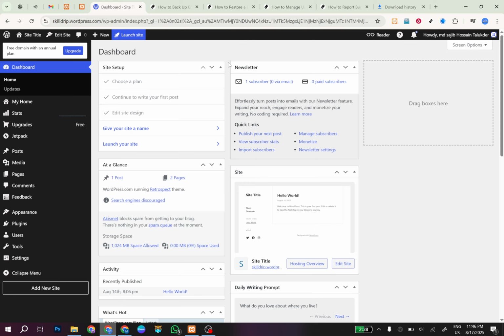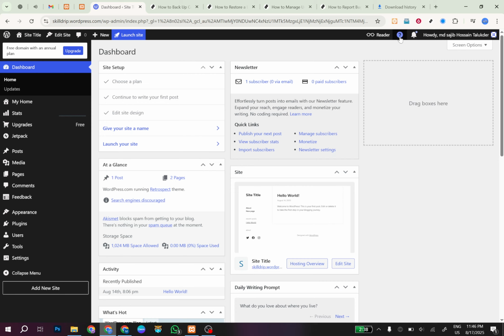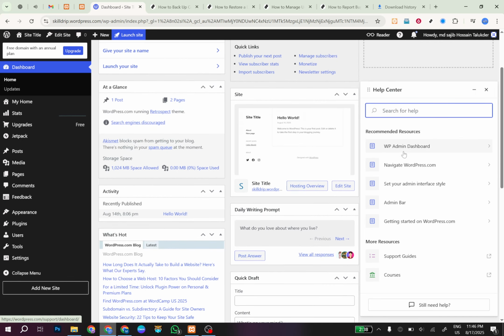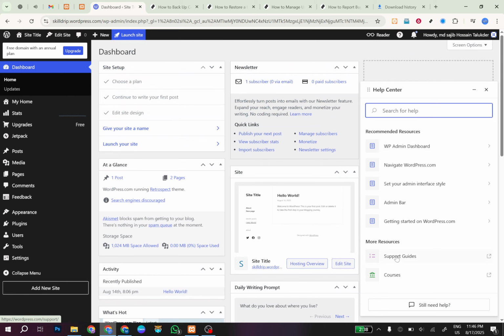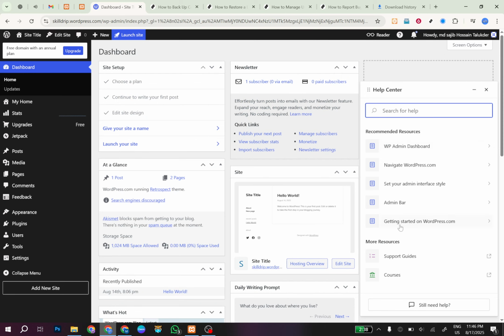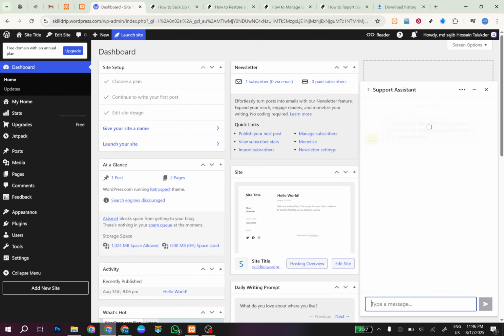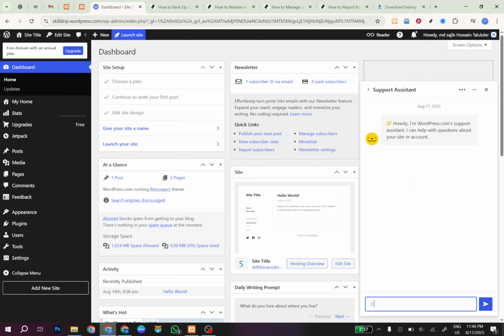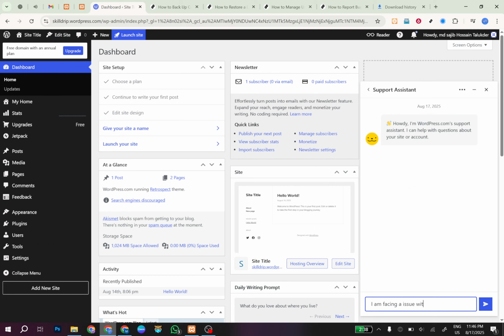How to Report Bugs on WordPress – Simple WordPress Tutorial for Beginners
In today's video, I'm going to teach you how to report bugs on WordPress.com. If you're a beginner, reporting bugs can sometimes feel a bit overwhelming. However, with a straightforward guide, it becomes much simpler and more manageable. So, grab a cup of coffee, relax, and let’s walk through this process step-by-step.

First things first, you’ll need to log into your WordPress.com account. Once you've successfully logged in, you’ll find yourself on the dashboard of your site. This is the main control panel where you can manage content, customize settings, and, yes, report bugs. It’s important to familiarize yourself with this area, as it’s the cornerstone of your WordPress journey.

Now, while you're on the Dashboard, direct your attention to the top right corner of your screen. There you'll see a little question icon. This icon is your direct line to support when things go unexpectedly awry or when you need to report a bug. Clicking on this icon opens up a whole realm of resources designed to assist you.

Once you click on the question mark, you’ll notice a dropdown menu with several options. Don’t be overwhelmed by the choices. What you want to do here is look for and click on the option labeled “Still need help?” This step is crucial as it takes you to the next level of support, where you can communicate directly with the WordPress support team.

Now here's what happens next. After clicking “Still need help?,” a chat window will open. This is where you get to describe the bug you're experiencing. It's helpful to be as detailed as possible when explaining what issue you’re facing. Include steps on how you encountered this bug, what you expected to happen, and what actually happened instead. The more information you provide, the easier it’ll be for the support team to assist you effectively.

Once you’ve typed out your message, just hit send. The support team will then review your bug report and generally respond quite promptly. They might ask follow-up questions to get further clarity, or offer solutions to resolve the issue. Patience is key here. Remember, real people are working to help solve your issue, so clear communication is the best approach.

By following these steps, you can efficiently report any bugs you encounter on WordPress.com. Effectively using this reporting system not only helps you solve immediate problems but also contributes to making WordPress a better platform for everyone. So, never hesitate to report a bug when you find one. Thanks for tuning in today, and I hope this guide empowers you to take control of your WordPress experience.